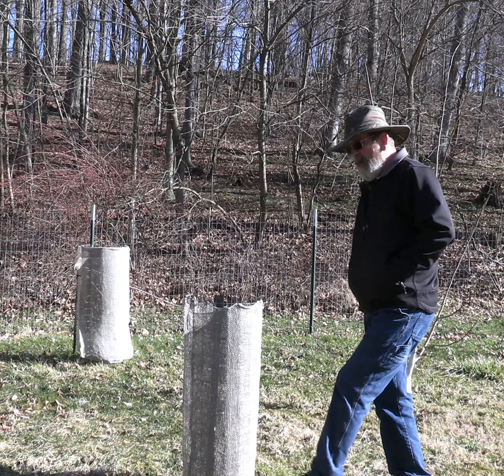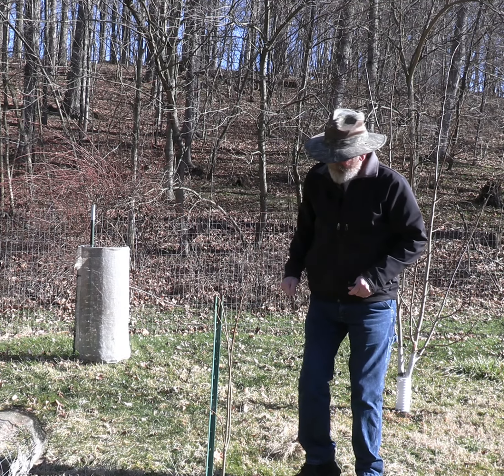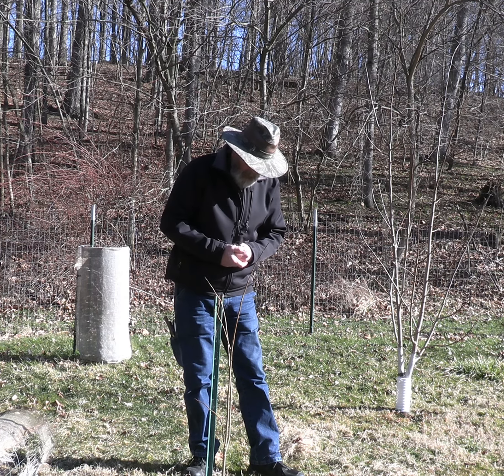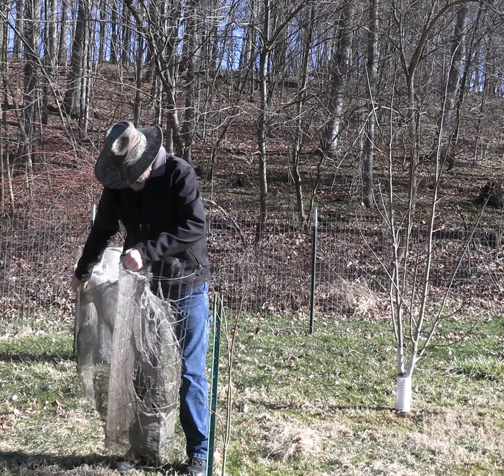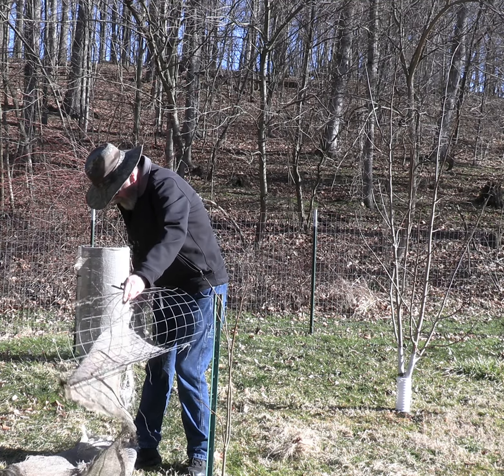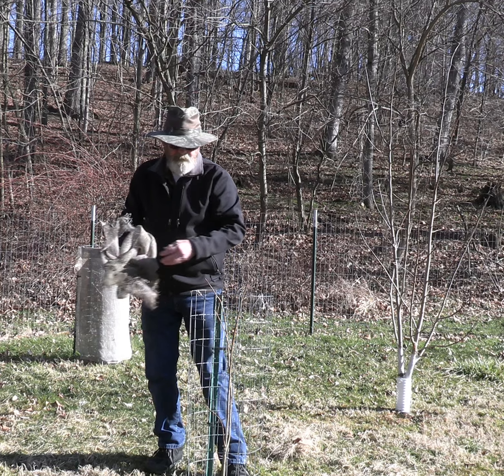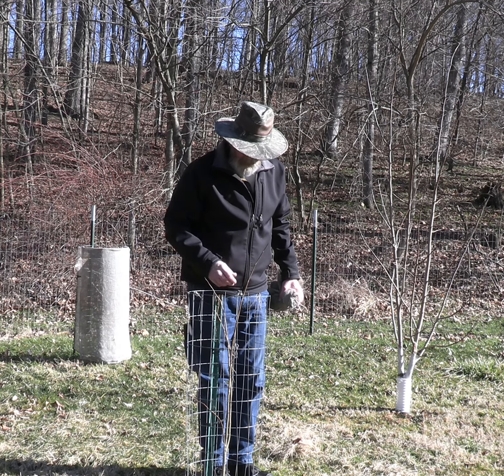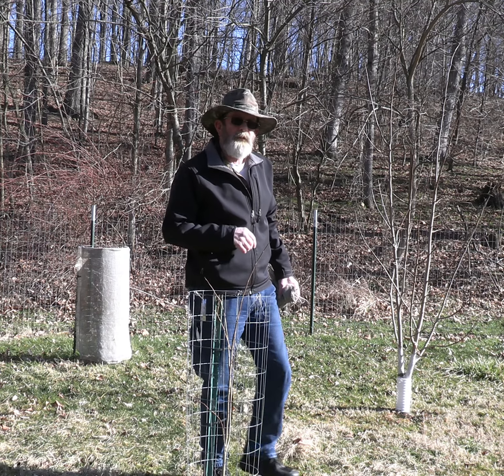pawpaws and sunlight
fruit production